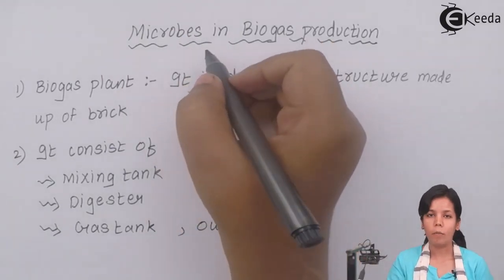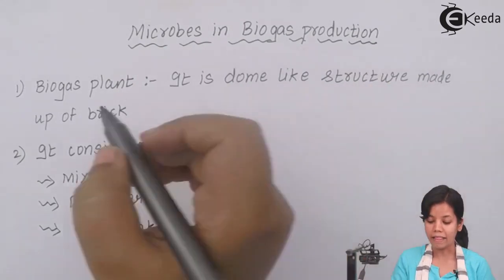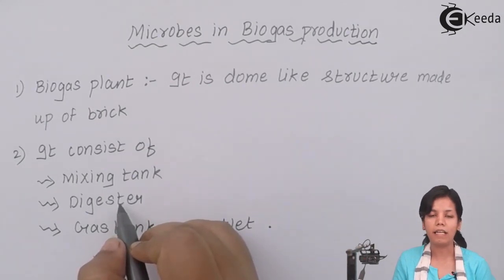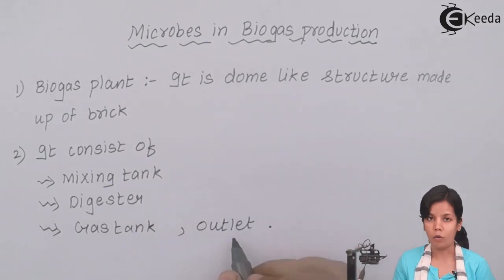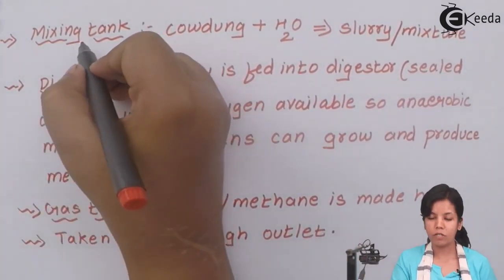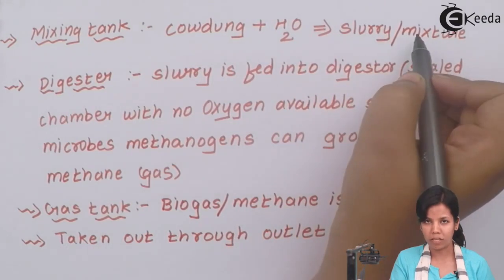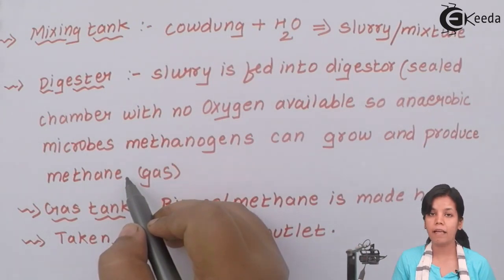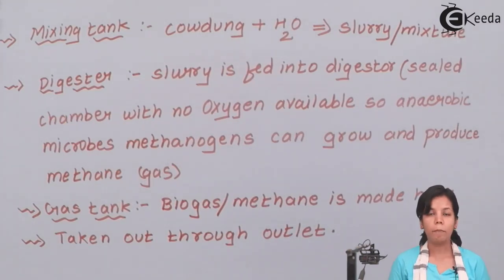Microbes in Biogas Production - Microbes in Human Welfare - Biology Class 12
Video Lecture on Microbes in Biogas Production from Microbes in Human Welfare chapter of Biology Class 12 for HSC, CBSE & NEET.

Happy Learning : )